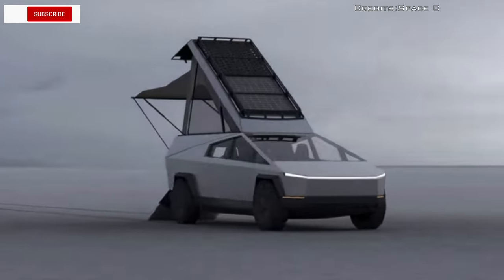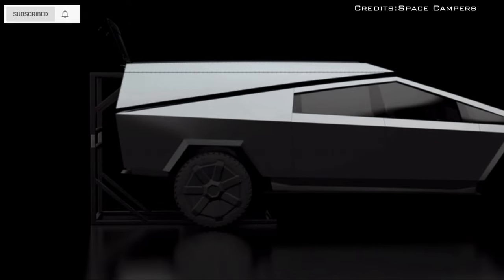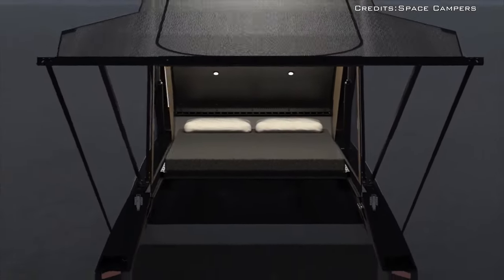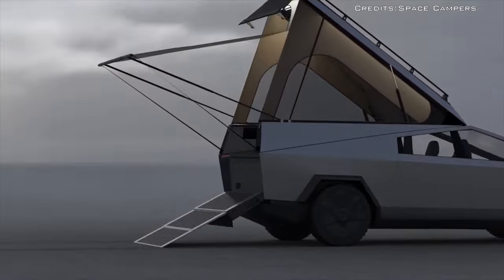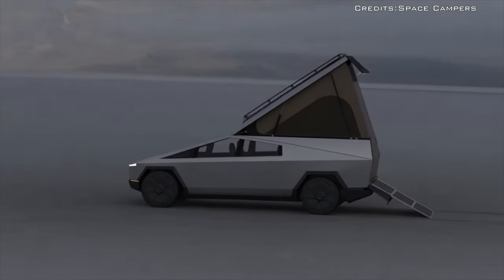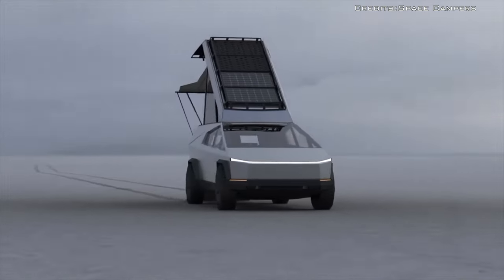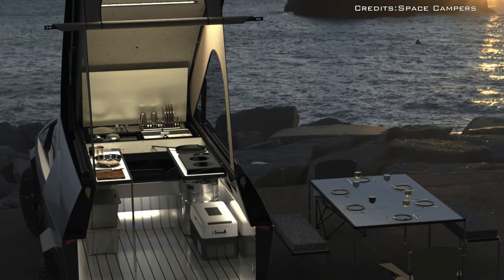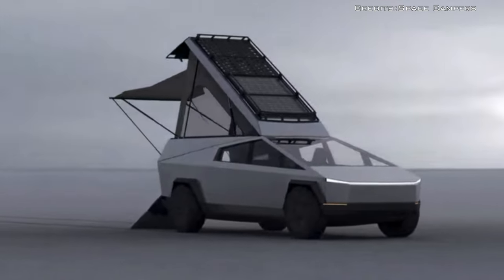$24,000 Camper Attachment For The Tesla Cybertruck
Space Campers, a startup has developed a large camper attachment for the non-existent Tesla Cyber truck pickup.